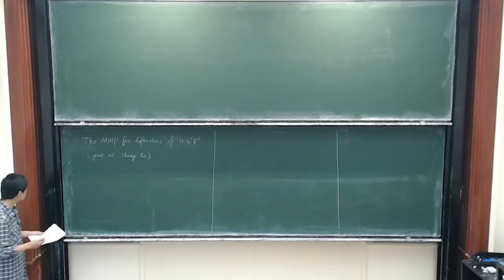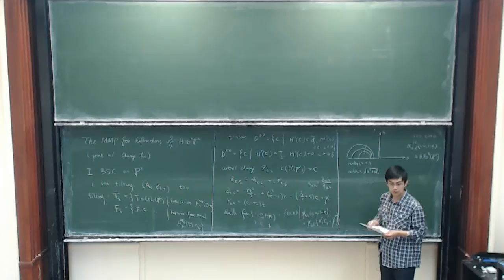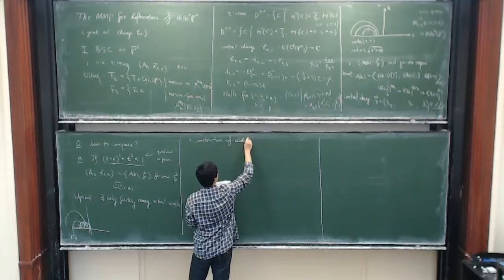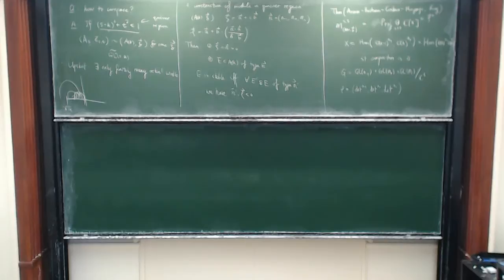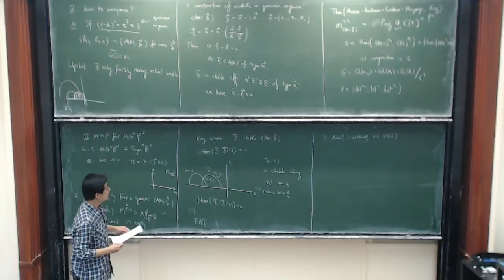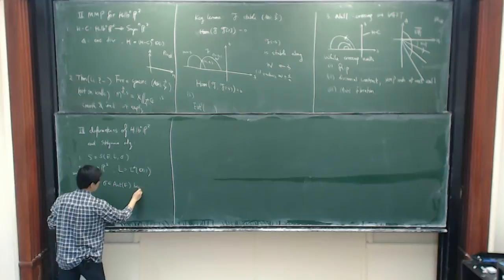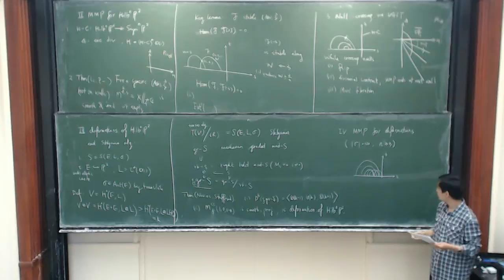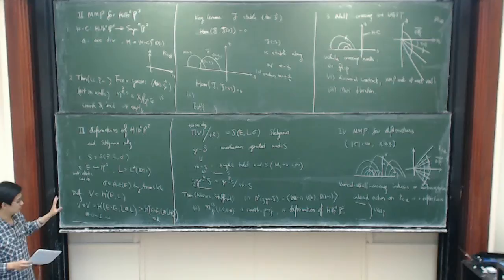Xiaolei Zhao: The MMP for deformations of Hilbert schemes of points on projective plane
Abstract: Hilbert schemes of points on projective plane admit deformations, which were constructed by Nevins and Stafford. I will explain this construction, and report on my recent joint work with Li, in which we study the birational models of these deformations using wall crossing in Bridgeland stability space.
Abstract: A description of a distinguished connected component of the space of stability conditions of certain CY3 triangulated categories associated to moduli spaces of meromorphic flat SL(2,C)-connections on Riemann surfaces was recently given by Bridgeland and Smith. The categories can be constructed as the bounded derived categories of the Ginzburg dg algebras associated to the dimer models given by the Stokes curves of a flat connection.  We will give an explicit computation of these spaces of stability conditions in the case of the moduli spaces of lowest possible quaternionic dimension one, which are complements of an anti-canonical divisor in a rational surface.

The lecture was held within the framework of the Junior Hausdorff Trimester
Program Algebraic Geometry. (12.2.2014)